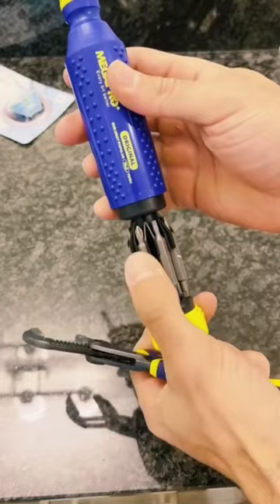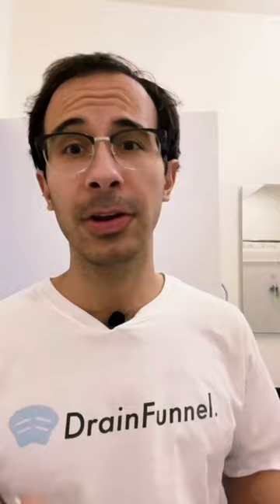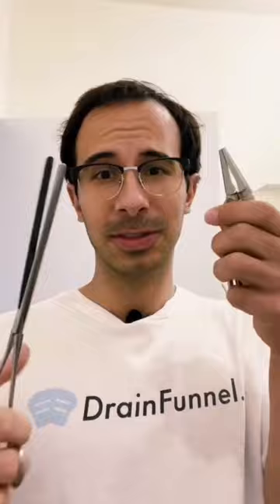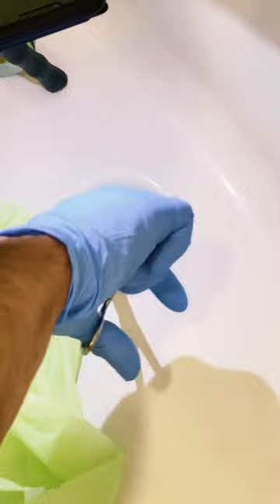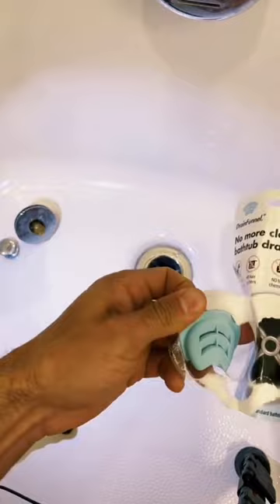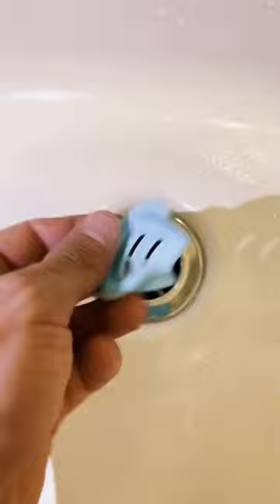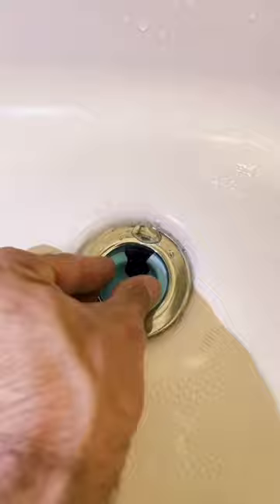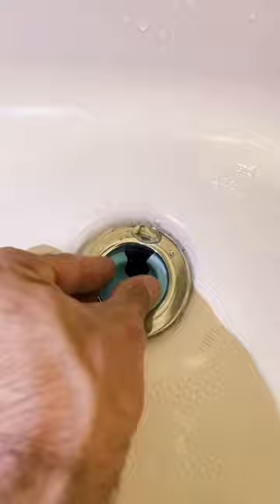How to unclog your bathtub drain 1 minute video!